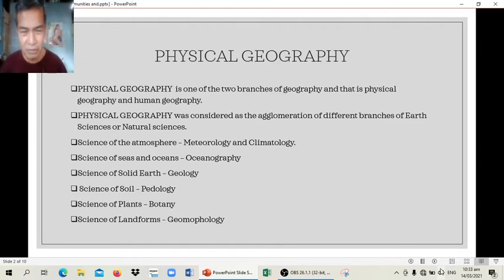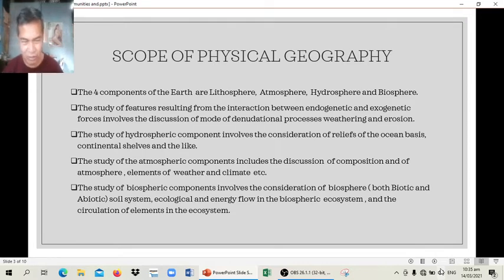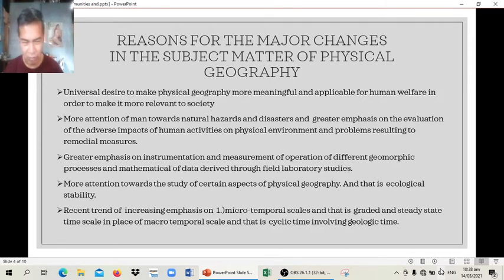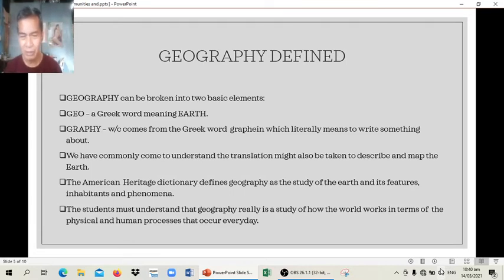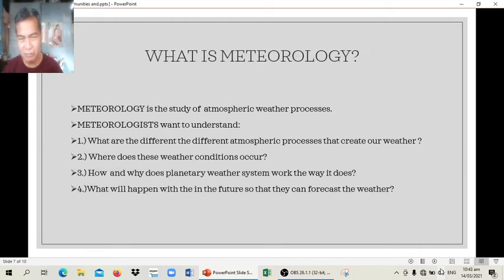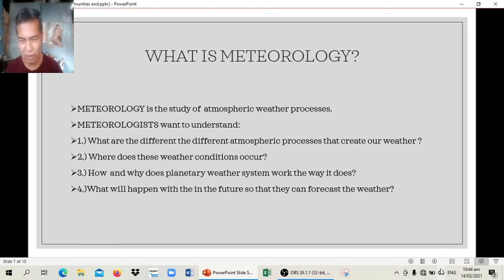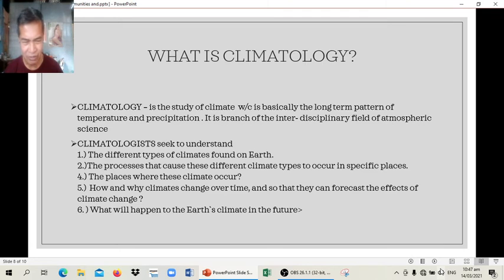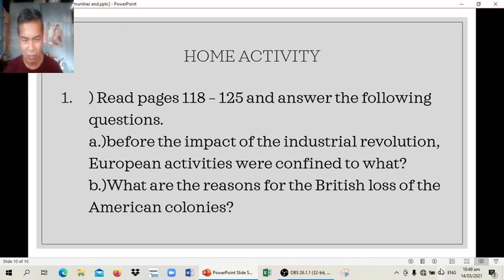Communities and Diversity